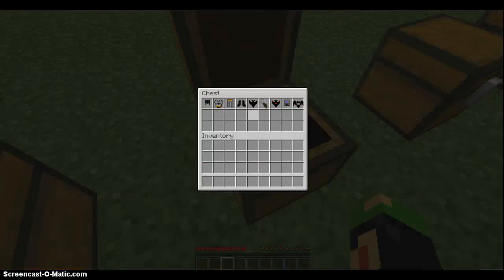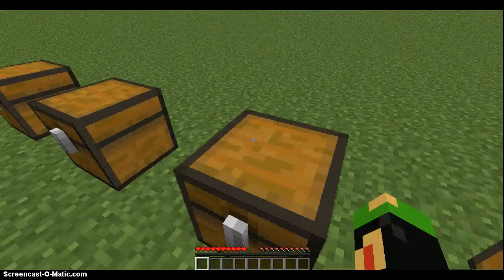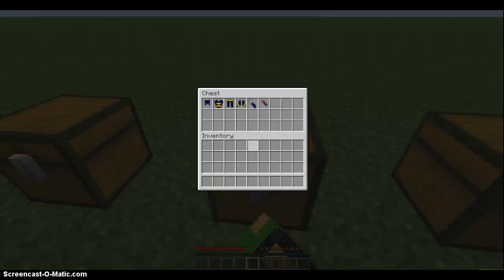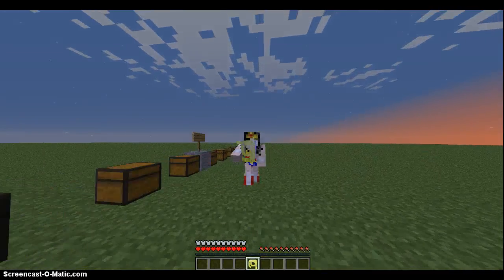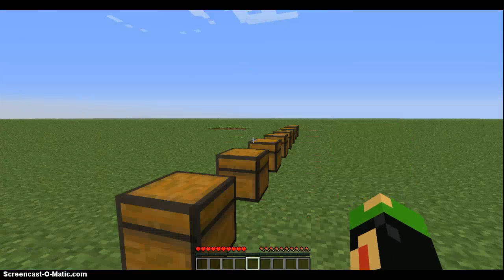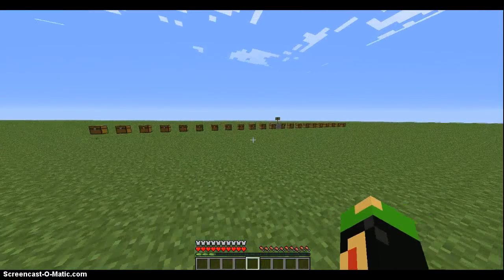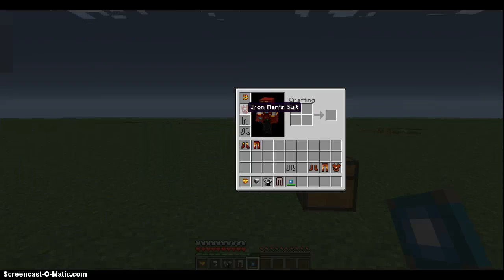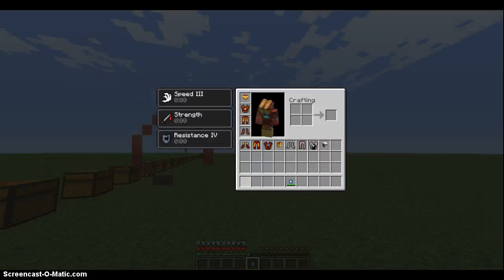Superheroes Unlimited Mod Showcase